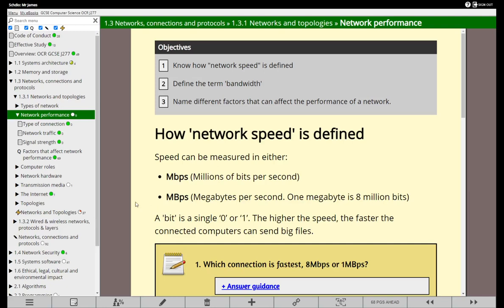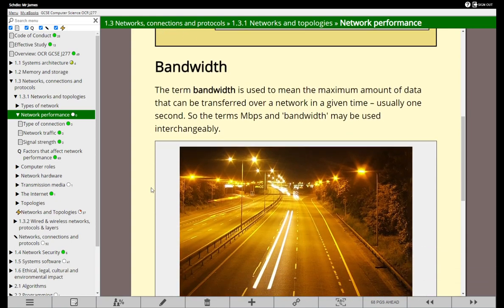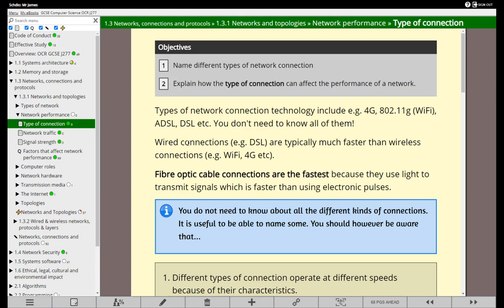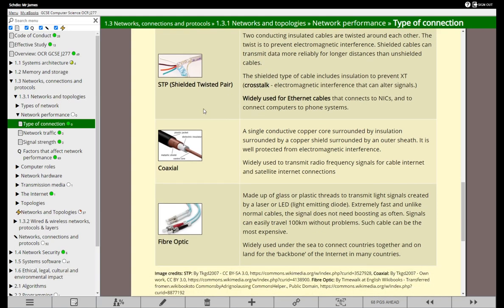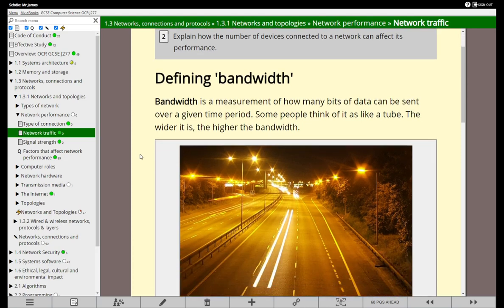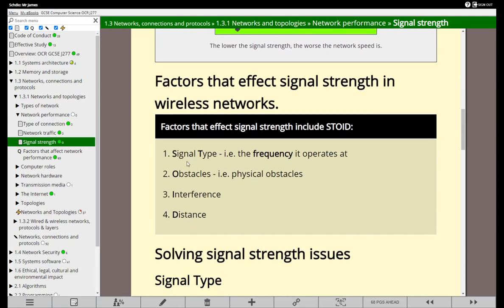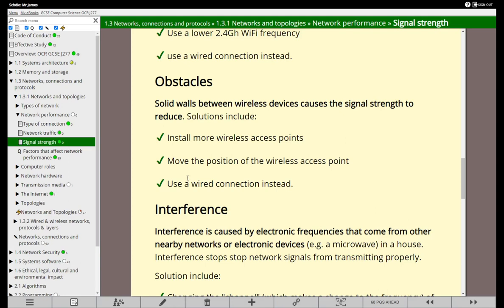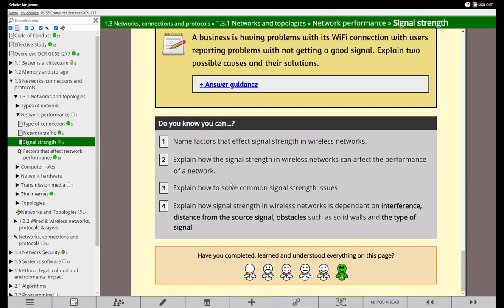OCR Computer Science J277 1.3.1 Network performance